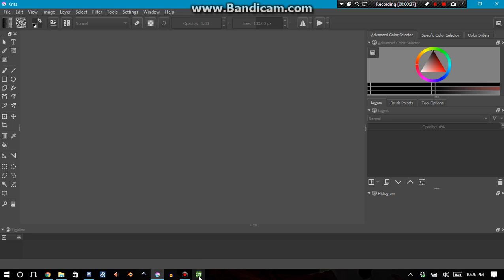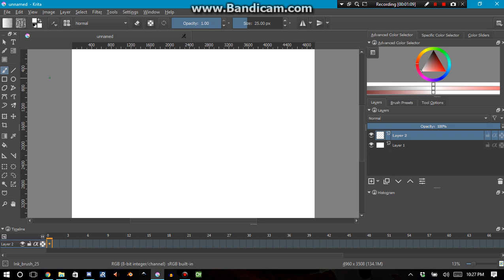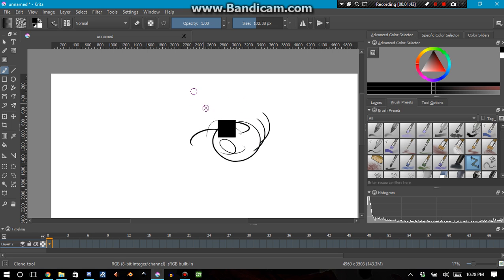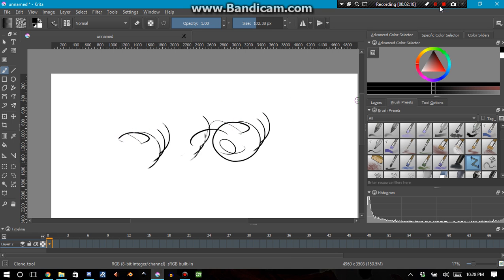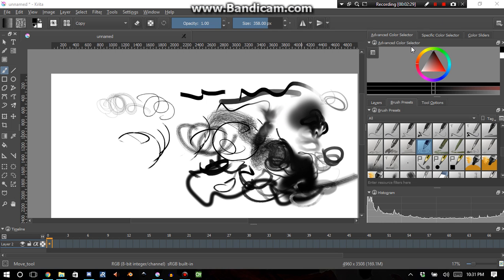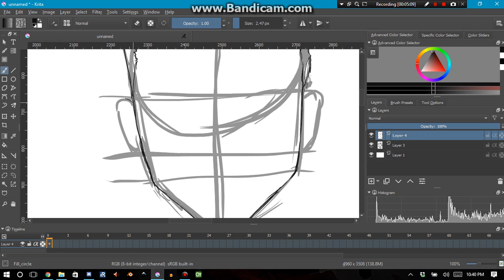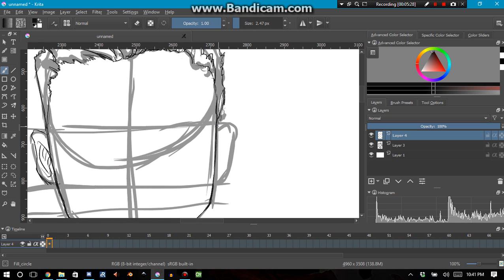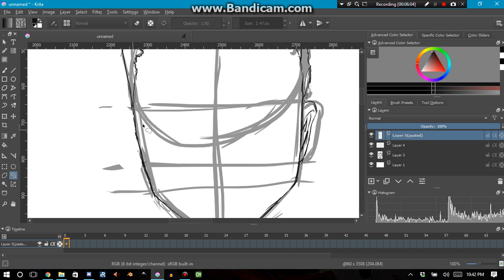Cut out animation 1 starts with a sketch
In this video I introduce Krita and I start to draw a sketch for the cutout animation I'm going to be making in Opentoonz.

If you're interested in downloading Krita (legally for free) click on this